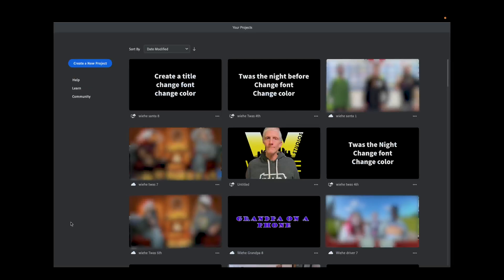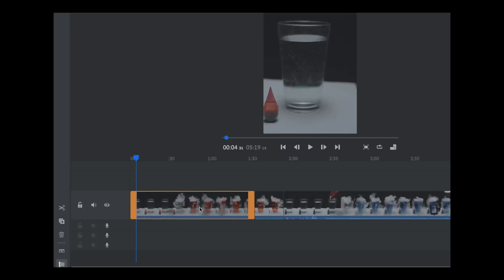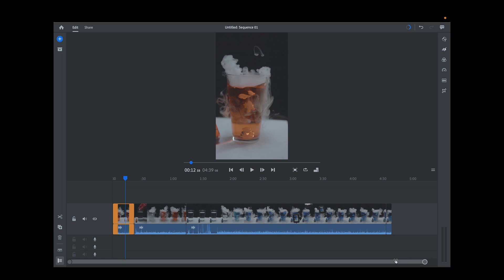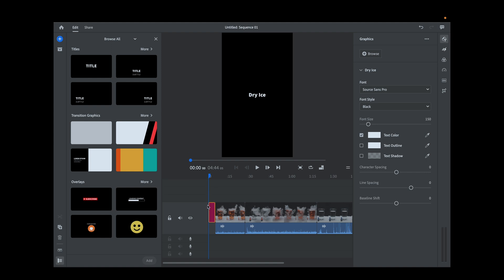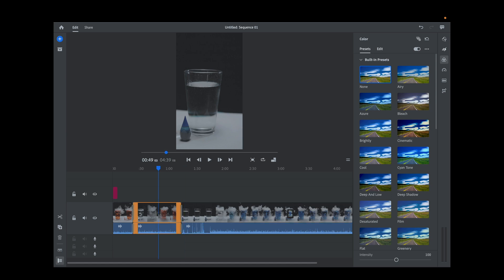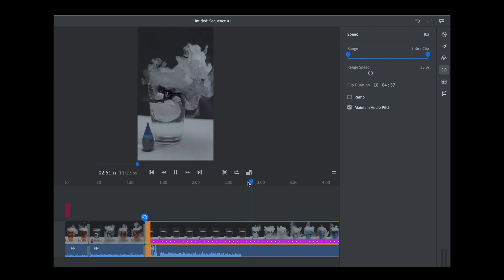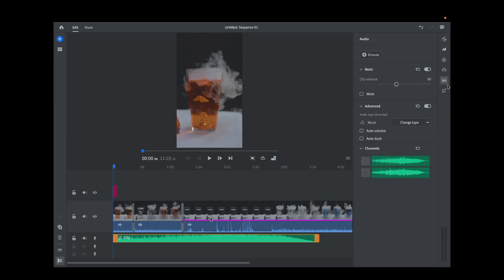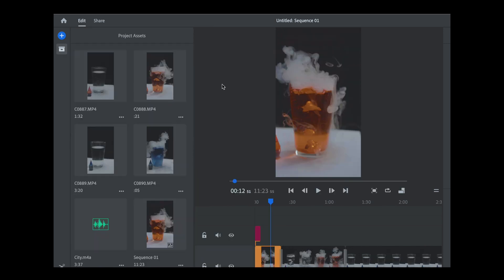Adobe Rush Basics 2.0 All you need to learn to get started!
Learn the basics of Adobe Rush 2.0 (the latest version ) Rush is a great program to learn how to edit.

0:00 Intro
0:30 Create a Project
1:10 Scissors  /Duplicate /Trash / Expand Audio / Control Tracks
2:04 How to edit a clip
2:50 Using the Zoom Bar
3:30 Creating a Title
4:25 Effects button - creating transitions
5:10 Color - using / creating presets
6:15 Speed - change speed of a clip
6:50 Adding Music
8:05 Crop & Rotate
8:50 Project Assets